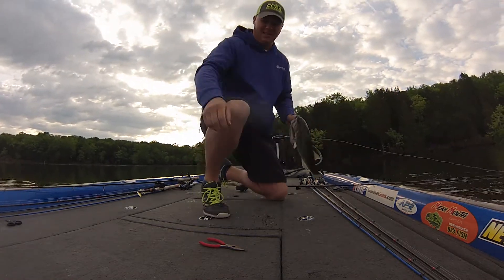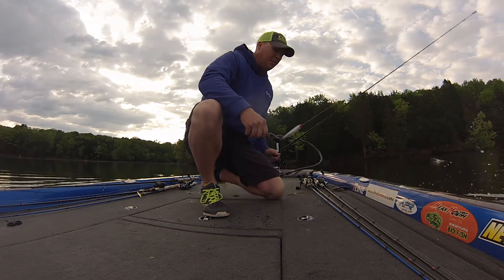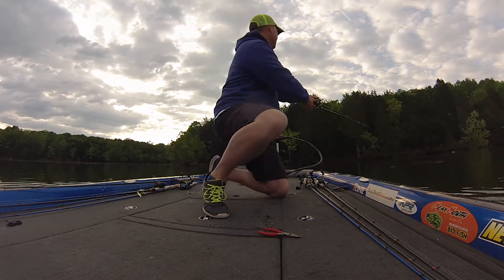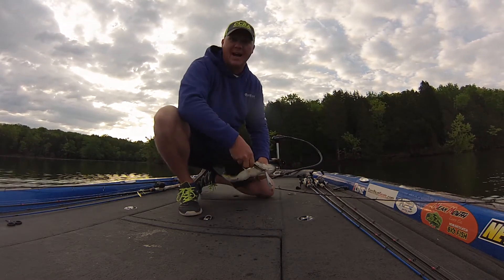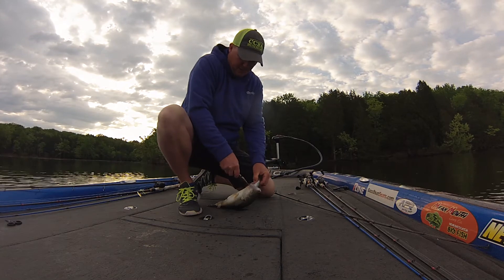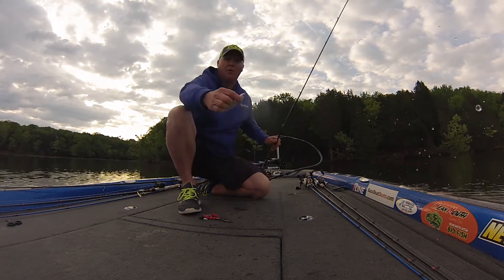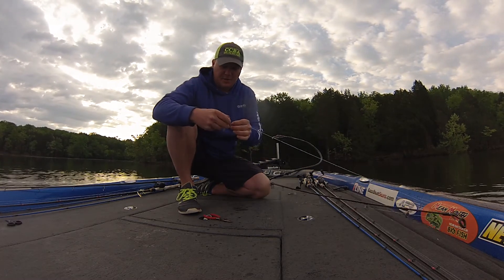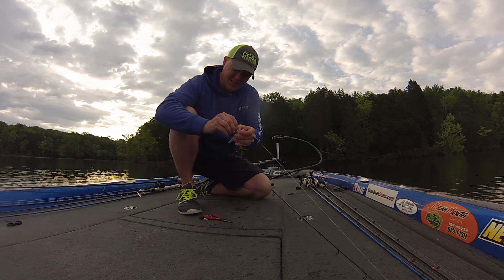John Graves Fishing Percy Priest Lake Topwater (April-2017)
Fun morning on Percy Priest Lake, Its the last week of April and these fish are really bunched up schooling and chasing bait... I was casting a MeanMouth Lures Topwater walking bait rigged up on an APR 6 1/2 MH APX rod with 20Lb Pline C21 line...  everyday is a blessed day on the water.